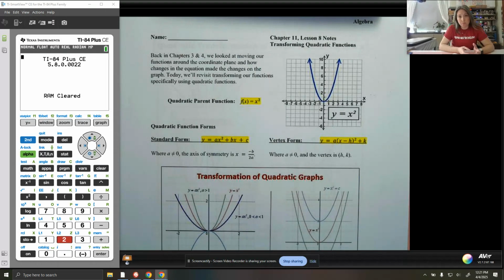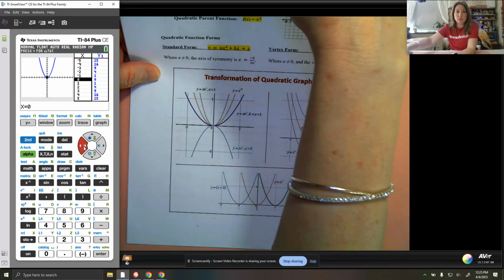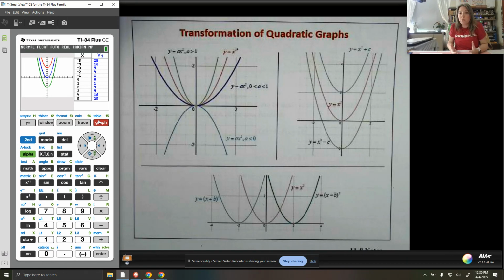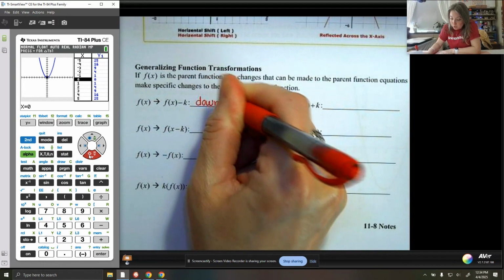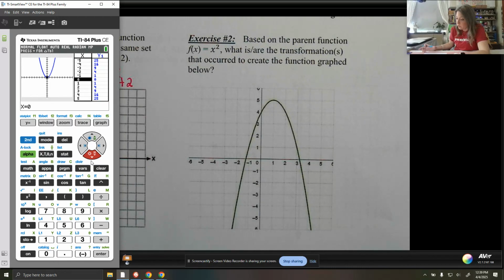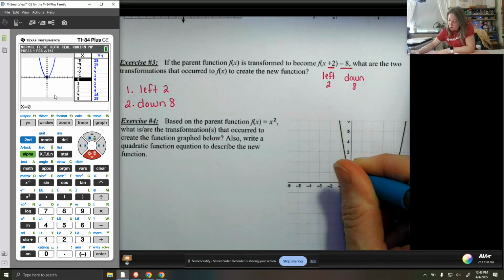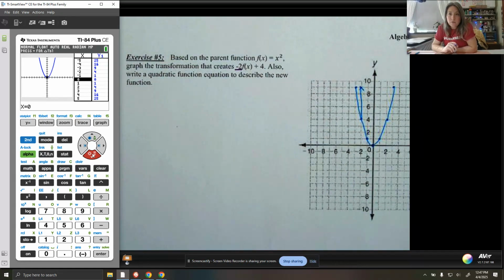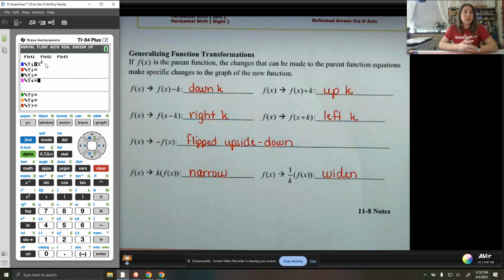A1 11-8 Notes 24-25